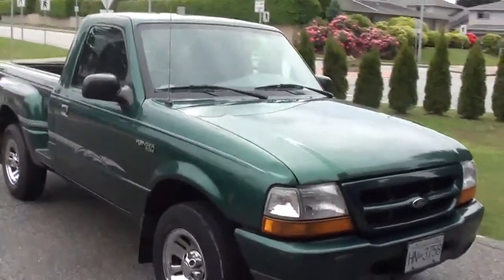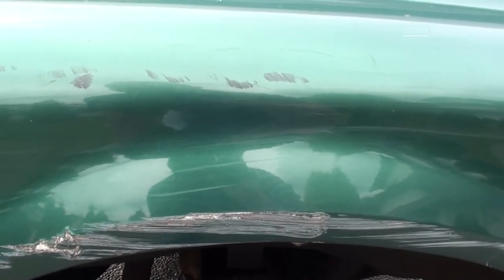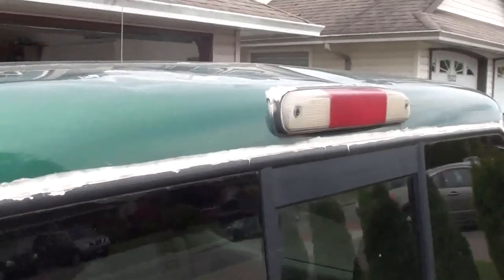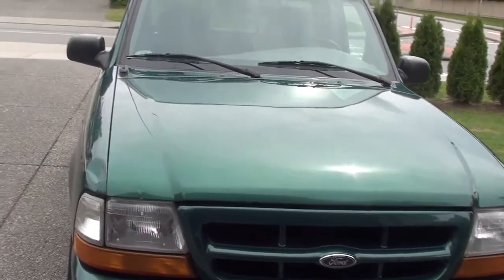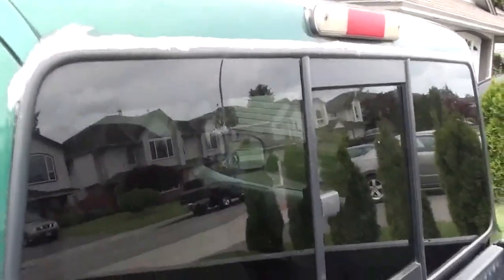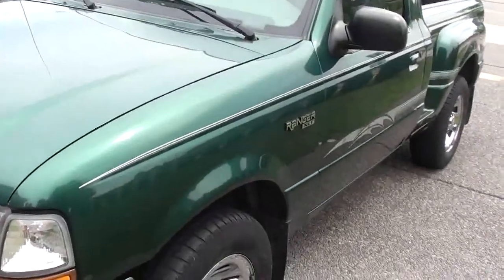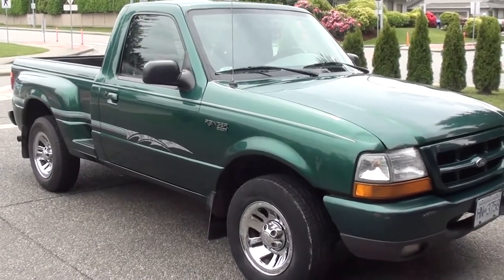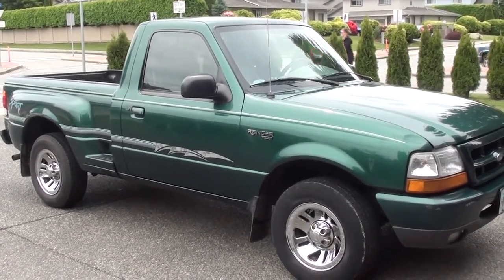Modern car painting procedure-Part 1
The first of 3 videos showing a vehicle's body restoration from the estimate to the finished job.